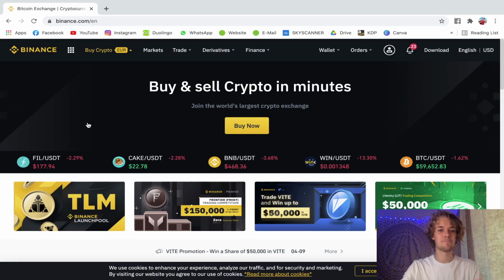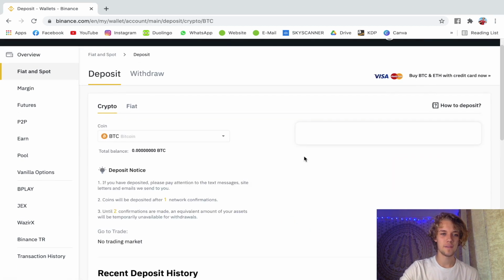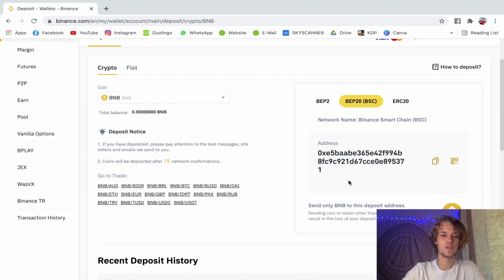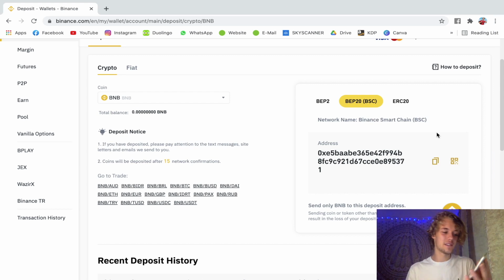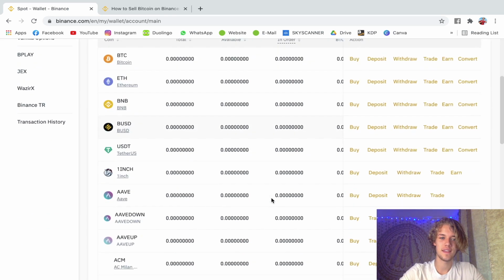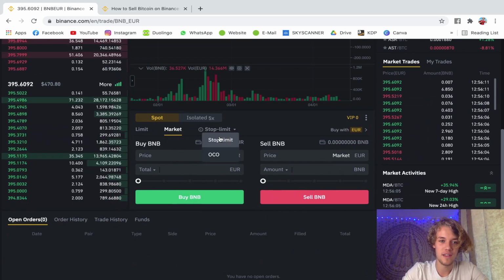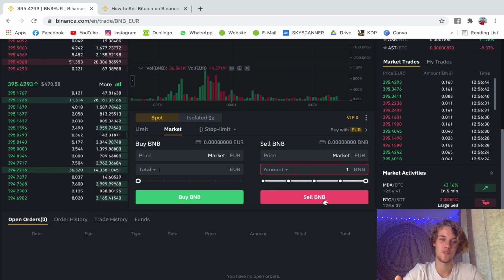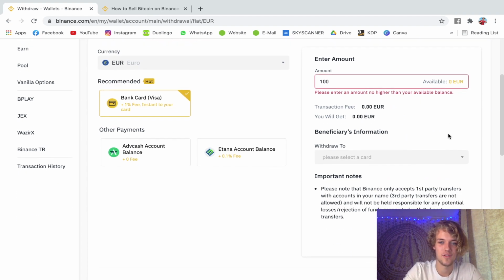How to withdraw Binance Coin to CASH using Binance (withdraw SafeMoon, ElonGate etc.) to USD/EUR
June 2021: Today I will show you how you can withdraw your cryptocurrency to cash (US dollars, Euros, Australian Dollars etc.) back to your credit card or bank account using Binance. This works for almost every crypto coin or token, because you can easily swap it to Smartchain/BNB using PancakeSwap in your Trustwallet.
HOW TO CASH OUT CRYPTO Step by Step by The German Travel Guy

Text for Browser in Trustwallet: trust://browser_enable

ElonGate Address: 0x2A9718defF471f3Bb91FA0ECEAB14154F150a385

MY WALLETS:

Litecoin LTC: LVL91UKEj9QyLiBNz8vR7mCpbEVakfwxY2
DOGE: DK3cg2AhtRHCHM63d85LB7Vs6ziXU5B722
SAFEMOON: 0x950f1b78453A245C76e71b4d103D2E80B9c97f91
Bitcoin BTC: bc1q95lmvt337yan6h3ml28cf8vs80zpua9wtufs8h
DigiByte DGB: dgb1q8ywnp8d3x6jqs87rz8j7nfe6sxqtkj7n47jujc
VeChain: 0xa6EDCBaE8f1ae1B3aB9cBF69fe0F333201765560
Gold Standard Token: 0x950f1b78453A245C76e71b4d103D2E80B9c97f91
ElonGate: 0x950f1b78453A245C76e71b4d103D2E80B9c97f91

HEYY EVERYONE!
My name is Luca Pferdmenges, I'm a world record holding juggler and performer from Germany. In 2019, I quit high school to pursue my dream of becoming a full time performer and creator. Some people may recognise me from the Tv Show "Superkids", in which I reached the final episode back in 2016. Or from Tik Tok, where I have more than 1 million subscribers with my girlfriend Sophia Robinson. On my journeys, I have traveled to over 60 countries and performed in places like Costa Rica, China and even Iran. Anyway, I hope you enjoy watching my YouTube videos!